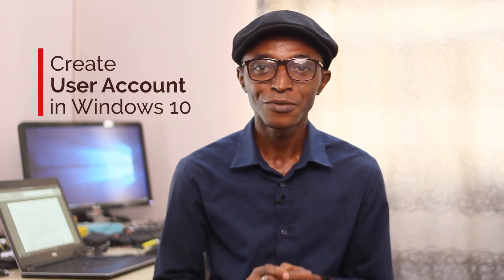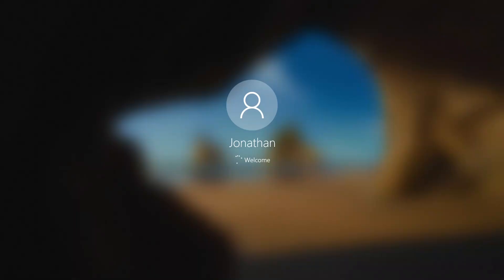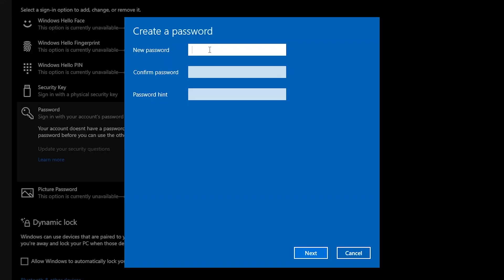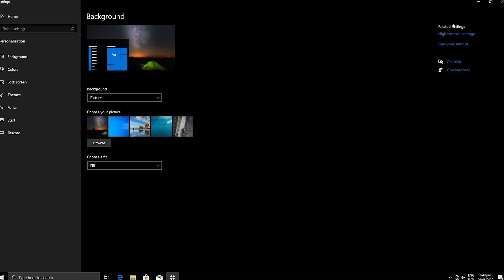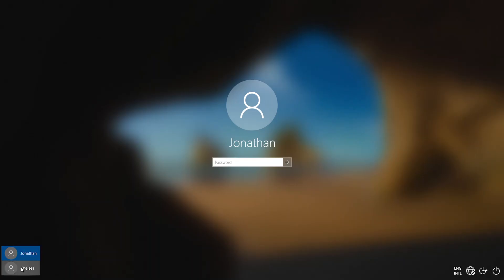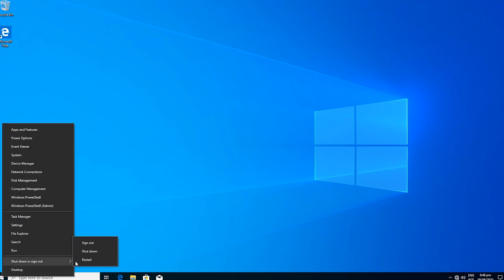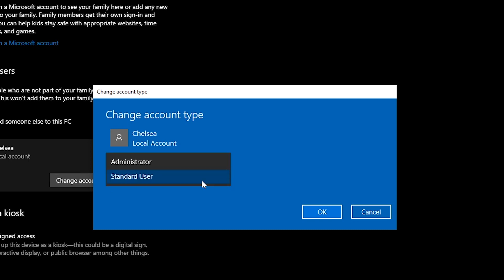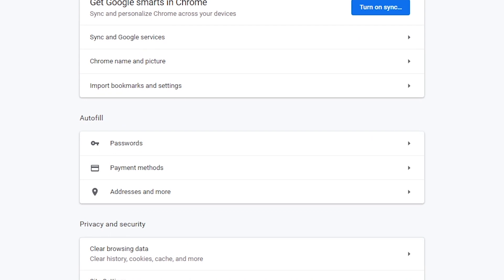How To Create a User Account in Windows 10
Creating a new user account in your Windows PC is a great way to protect your personal information from other users of your computer.

This video shows how you can add a password to your user account and create a new user account.

Chapters:

00:00 - Intro
01:23 - Adding password to user account
02:40 - Create a new user account

More Videos on Microsoft Windows 10
~~~Microsoft Windows 10 Basics~~~